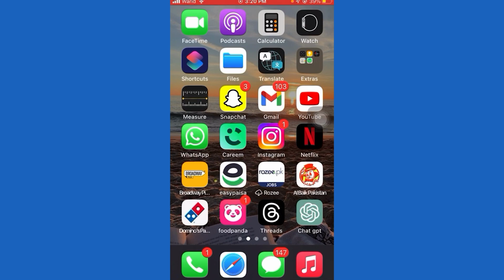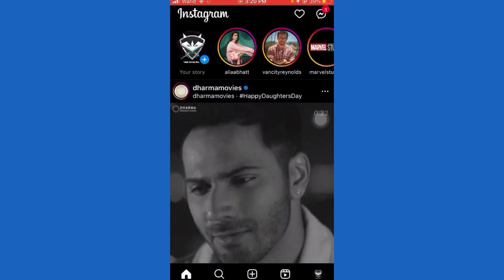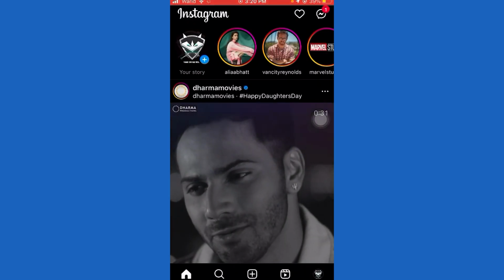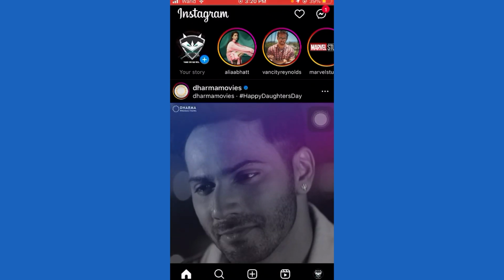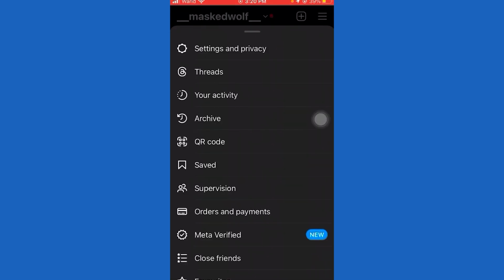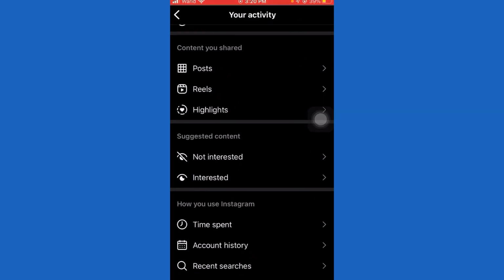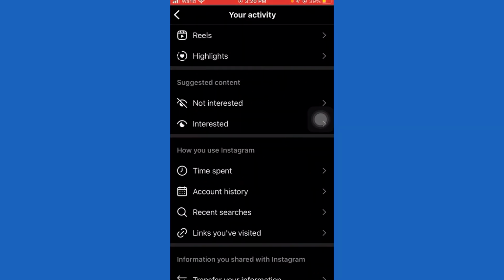How to View All Websites You Have Visited on Instagram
This video guides you in an easy step-by-step process to view all the websites you have visited on Instagram.

Follow these simple steps:
1) Update the Instagram app to the latest version
2) Open Instagram and log in to your account
3) Go to your profile page
4) Tap on the three lines on the top right
5) Go to Your Activity
6) Now simply tap on the Links You've Visited
7) Here, you will see the links and websites you have ever visited on Instagram.